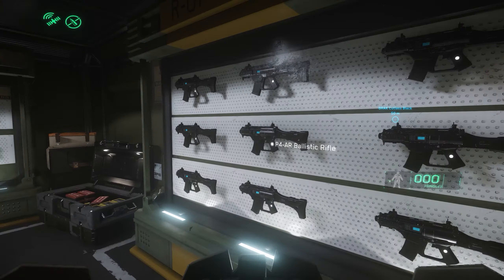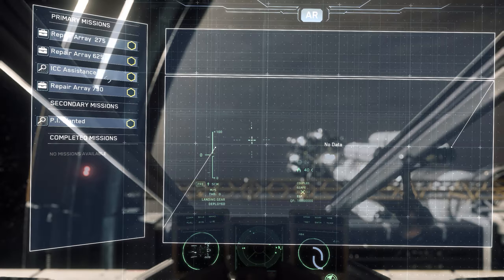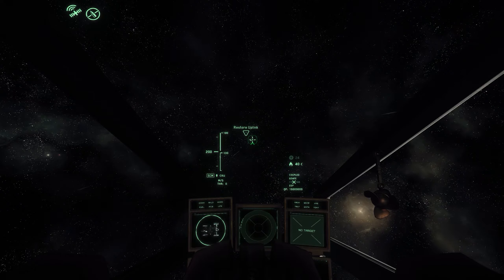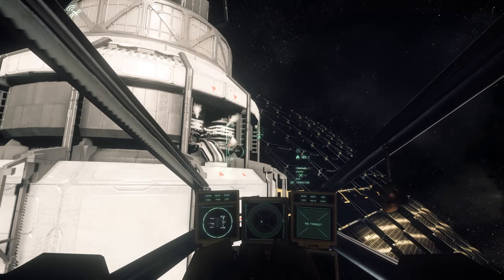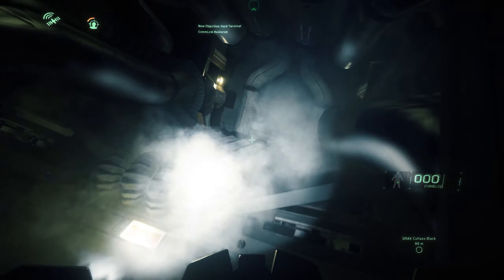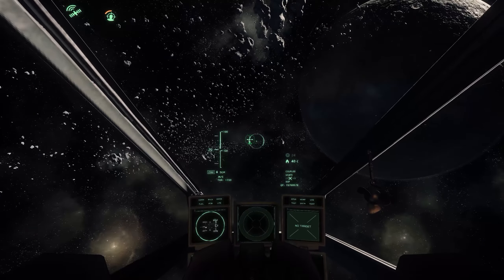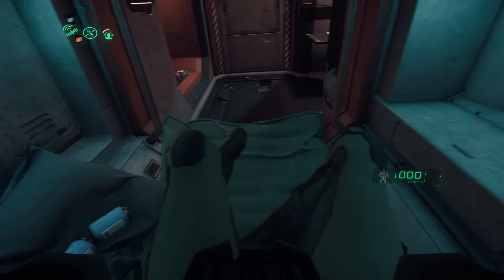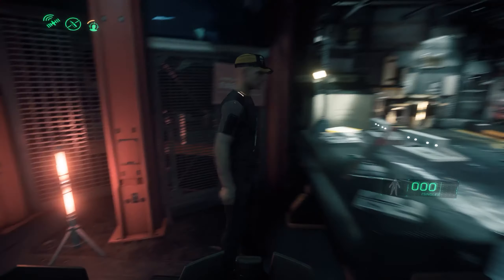Star Citizen Gameplay - Alpha 2.4 - Let's Attempt a Quest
There's still a looong way to go but Star Citizen is actually getting to the point where I would consider it equivalent to a modern Ubisoft game when it comes to content and replayability, and things can only improve from there. In this video I attempt to do a quest but it doesn't go exactly how I plan it to.

Be warned that in just a short time the game may change drastically from this video, and this video may not be representative of what the game is like in the future.